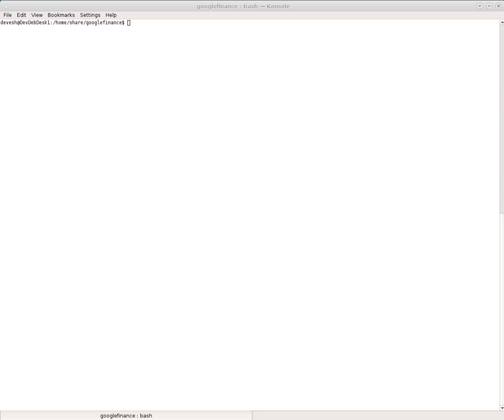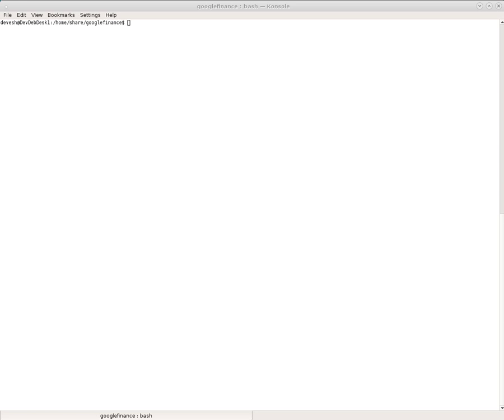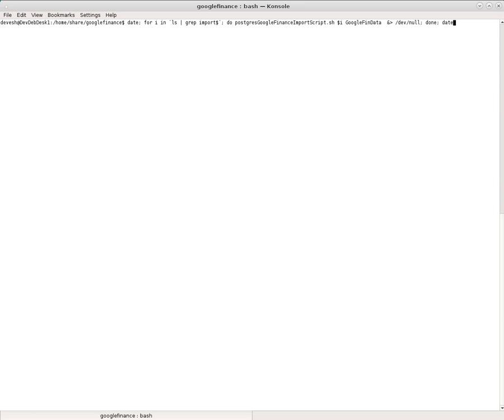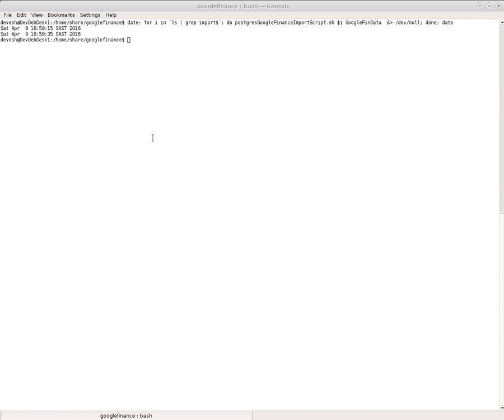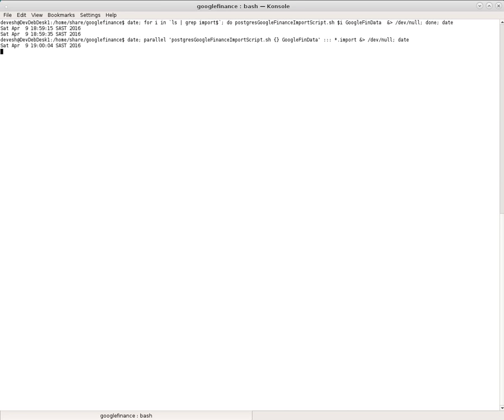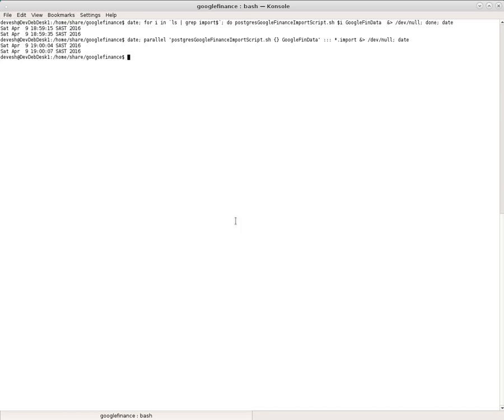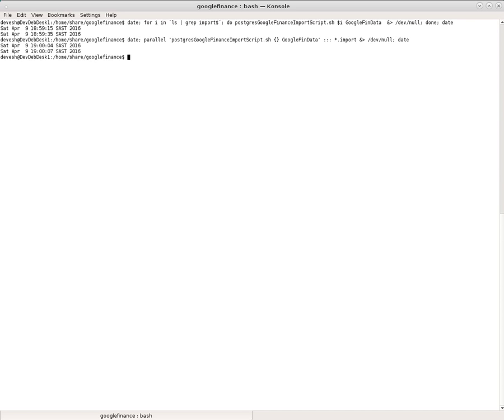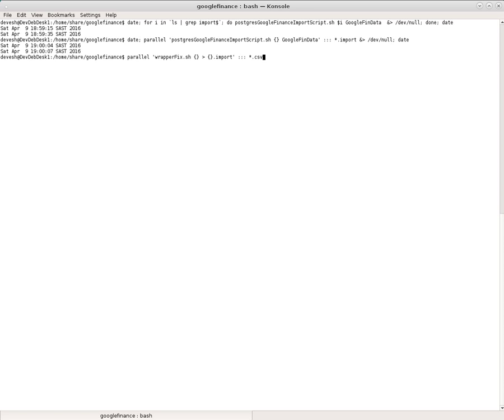A basic demo of how GNU Parallel can speed up execution of commands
This video provides a basic demonstration of the benefits of using GNU Parallel to process commands from an execution time perspective.  If you have a multi core system you can notice sizable benefits in using GNU Parallel.